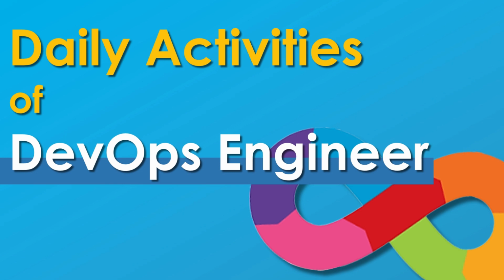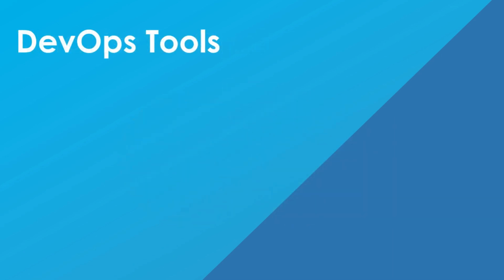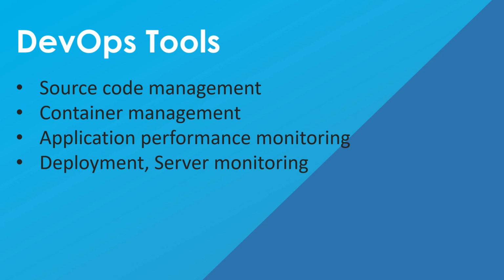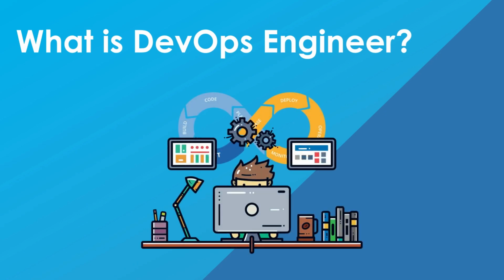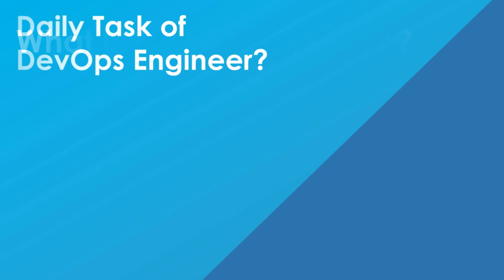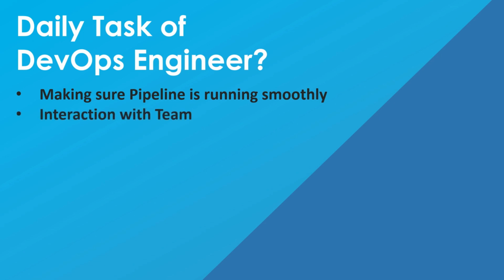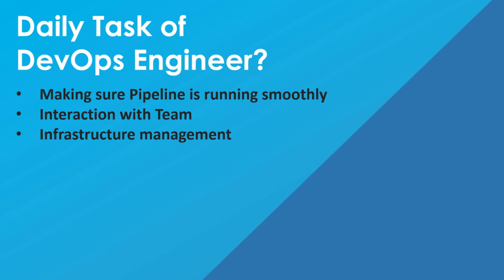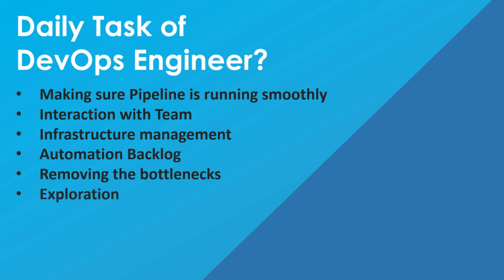Daily Tasks of DevOps Engineer | DevOps Engineer Roles in Industries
In this video, we will see, what are the most important roles of DevOps engineers and also will see the daily tasks of a DevOps engineers.